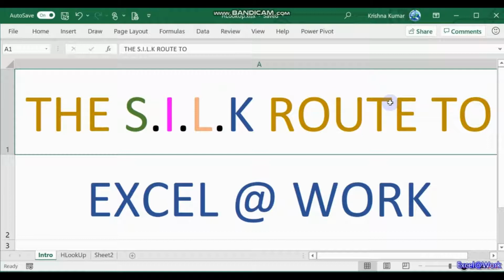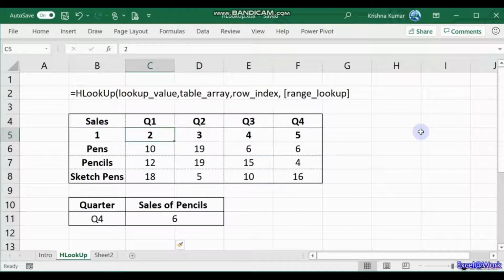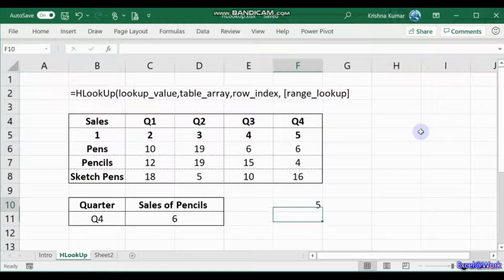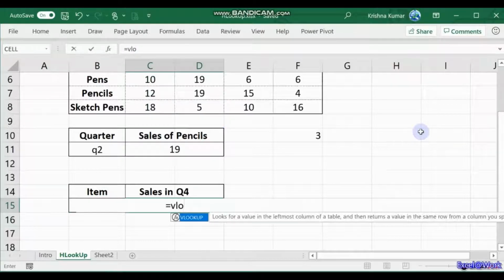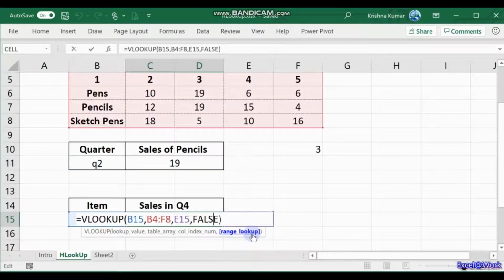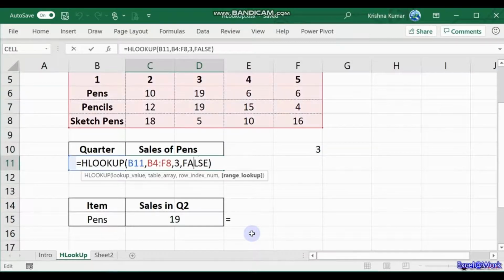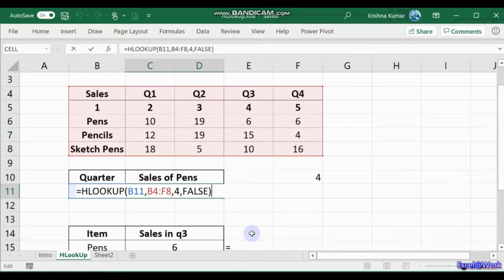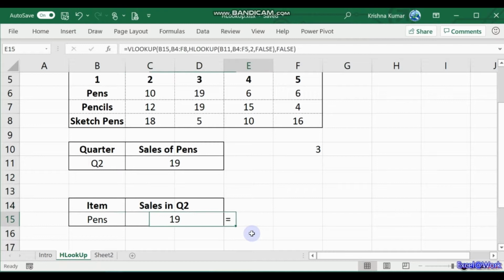HLookUp & VLookUp | Excel Functions | Excel @ Work | The S.I.L.K Route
This video shows how to convert an HLookUp formula into a VLookUp formula.

DK